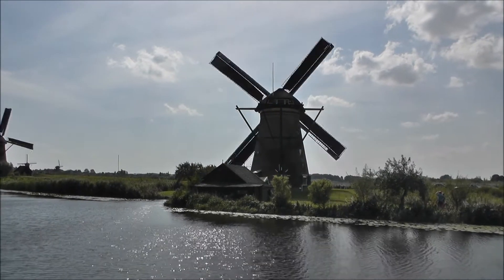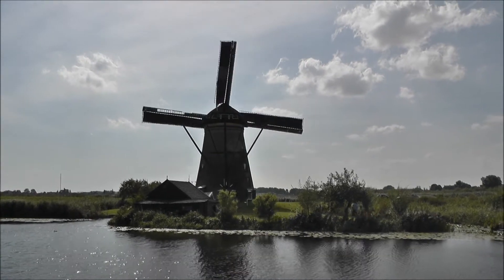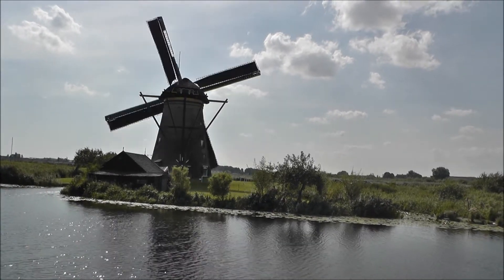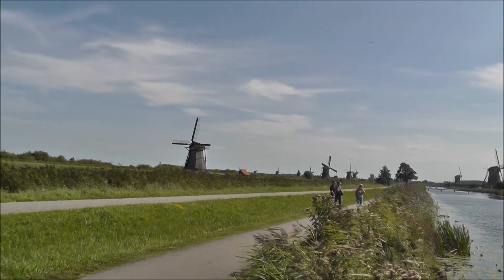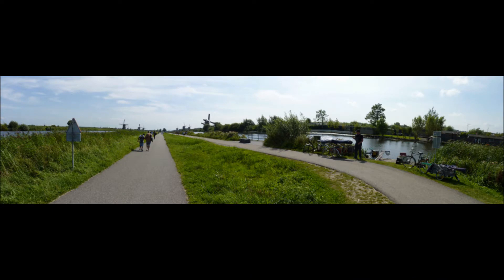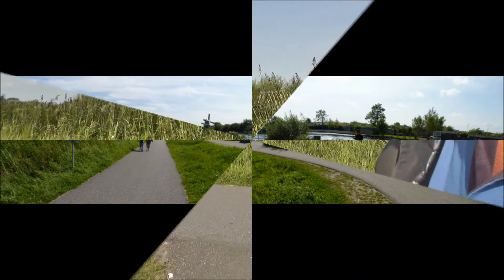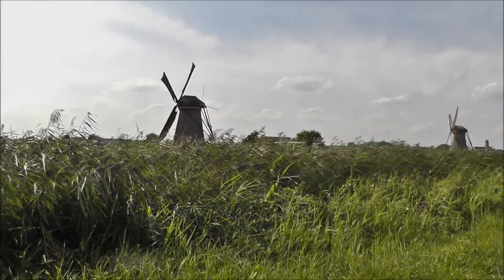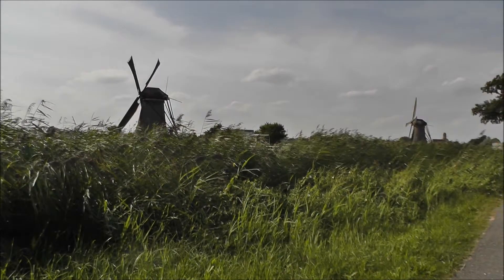World heritage: mills, Mühle, moulins, molens, Kinderijk, キンデルダイク, 29 AUG 2012